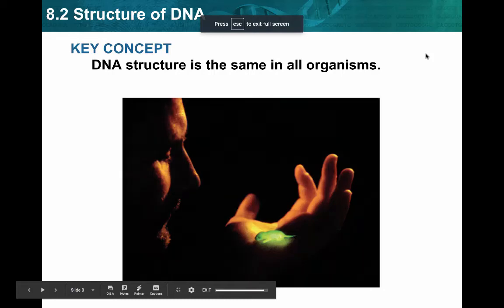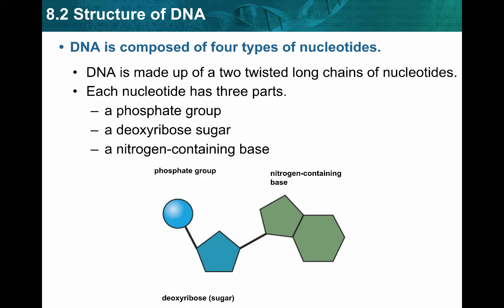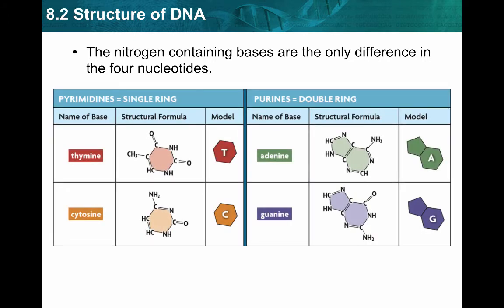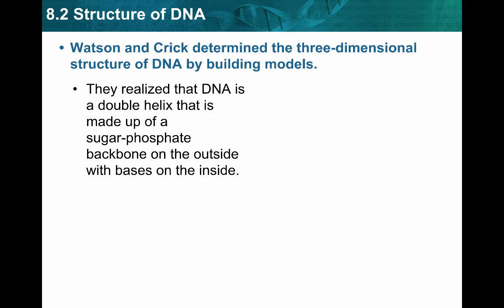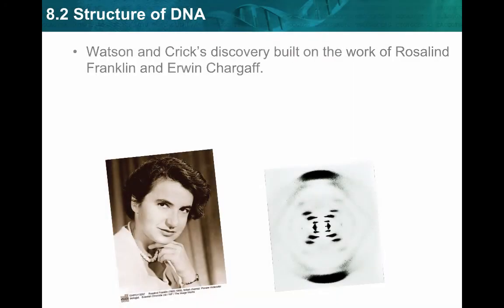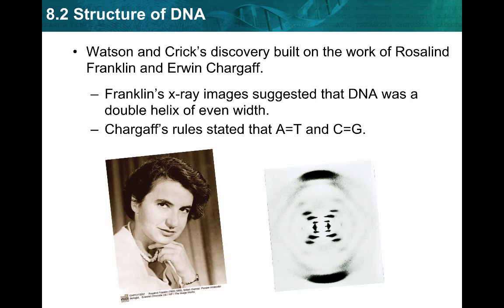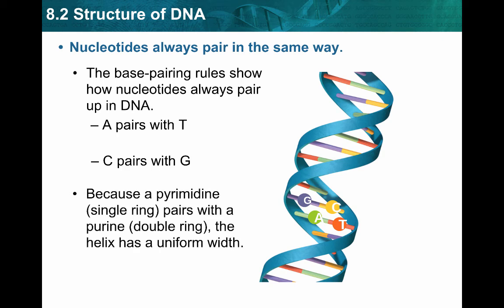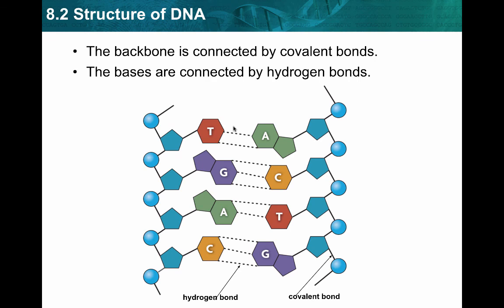HonBioNotesCh 8 2